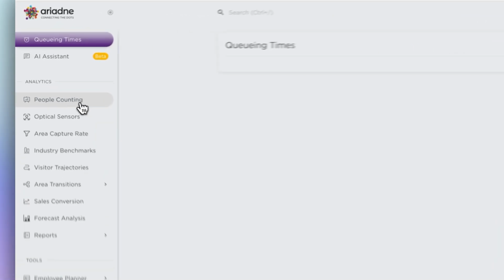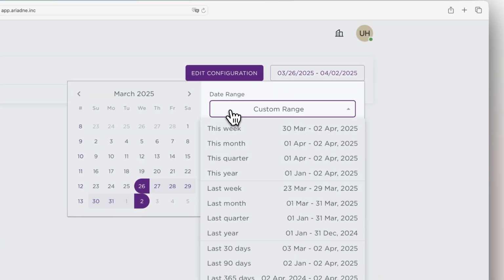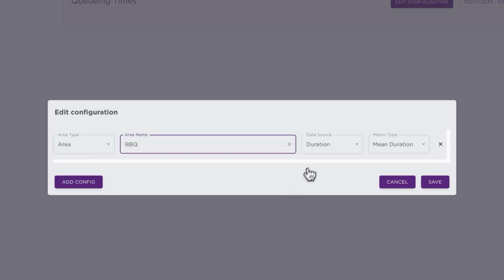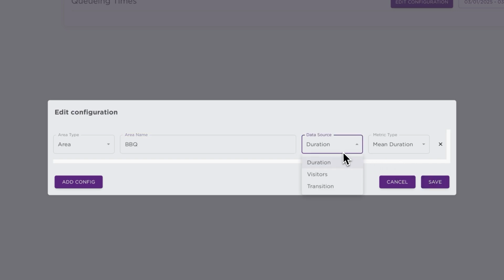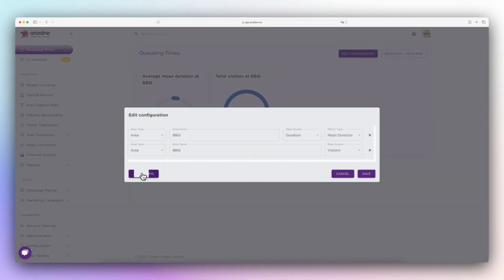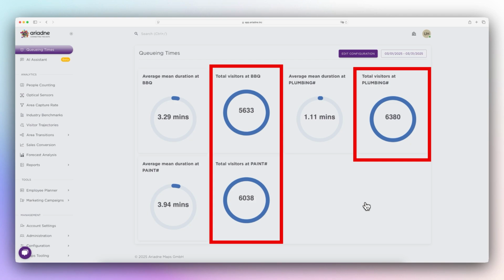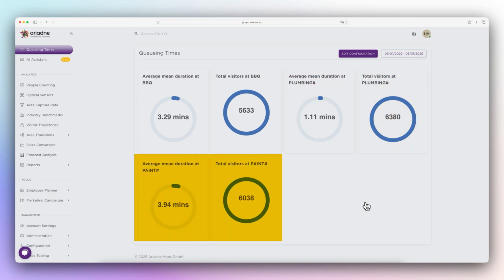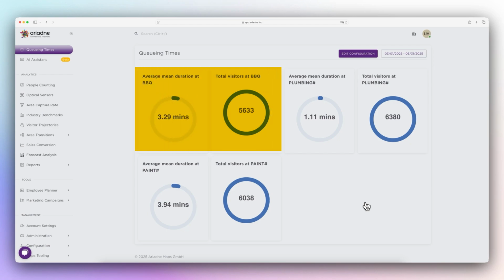Ariadne's Queuing Time Feature : See How One Store Improved Service Efficiency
In this quick tutorial, learn how the Queuing Time feature in Ariadne helps businesses identify long wait times, spot bottlenecks, and improve customer flow.